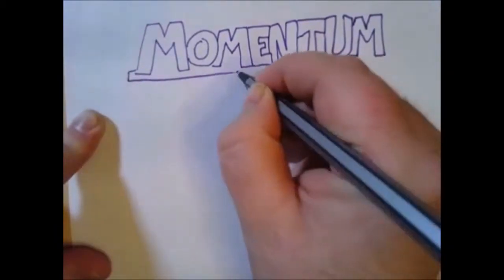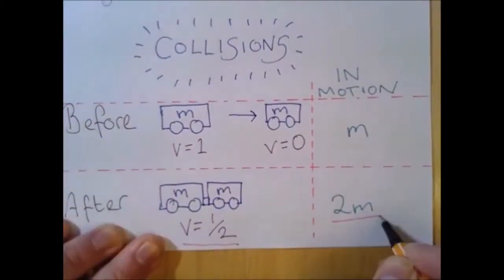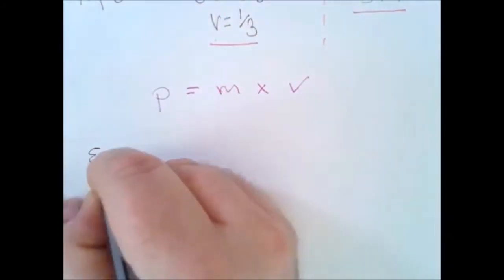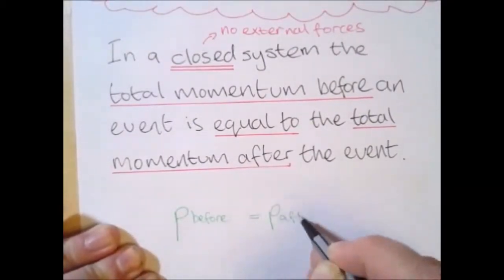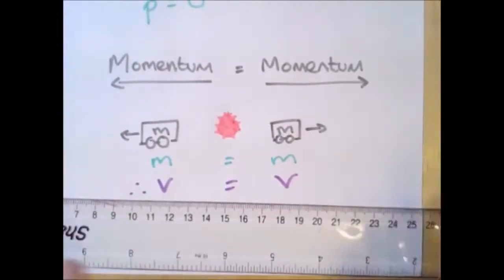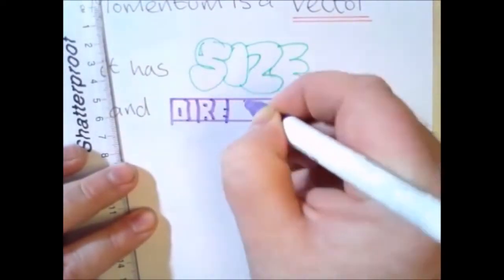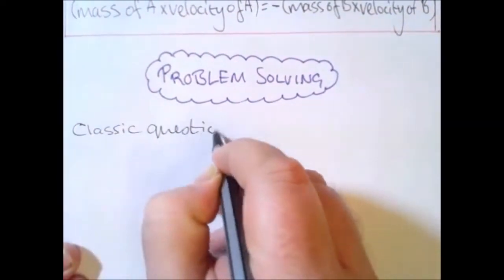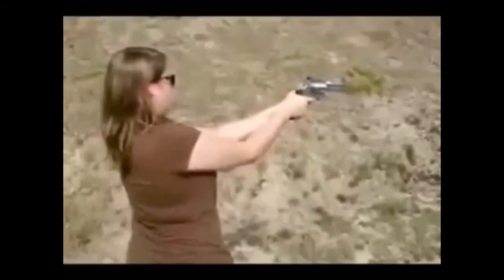Momentum Introduction GCSE Physics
This is my introduction to momentum including the two main types of momentum problem, collisions and explosions.

This was the first video I ever made - hopefully I've got better since.